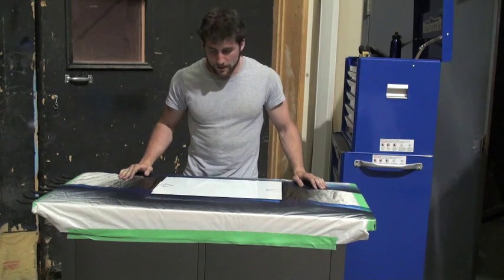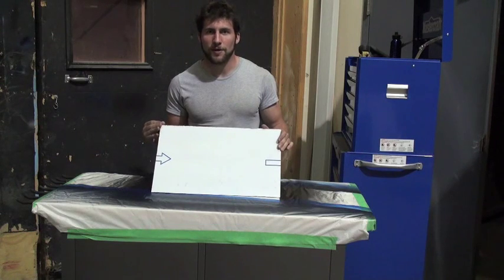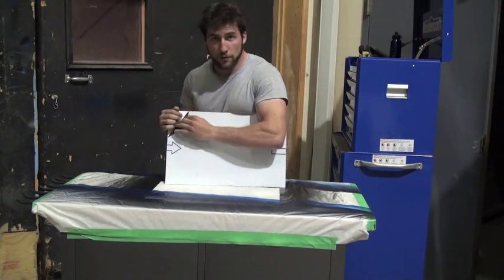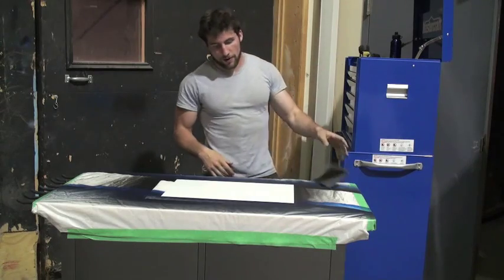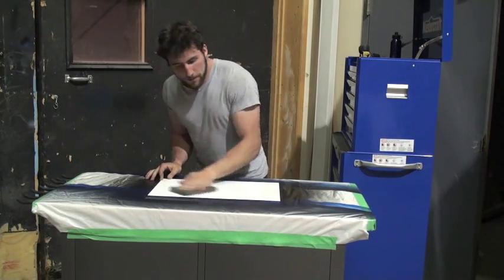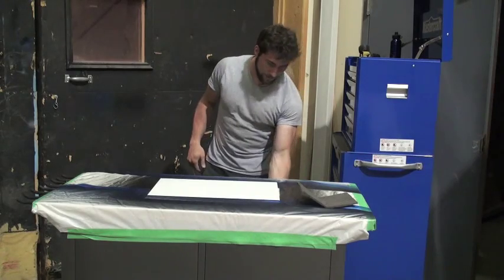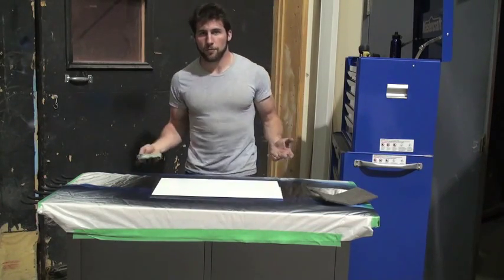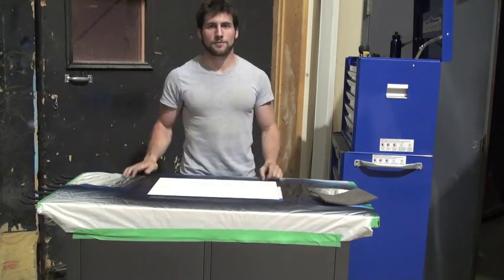How to prepare a panel for airbrushing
This is a video about how to prepare a panel such as dibond or sign material so that you can paint it or airbrush on it. This process is very fast and simple. It only takes a minute or two to complete and then you are ready to airbrush.

The process for preparing other materials is often quite similar, but some materials will require adhesion promoter or primer before they can be painted.
Be sure to do some research and find out what is required before you begin painting something in order to save yourself some stress further on.